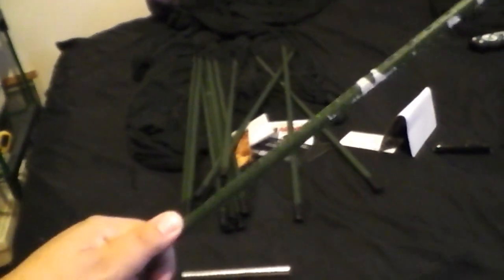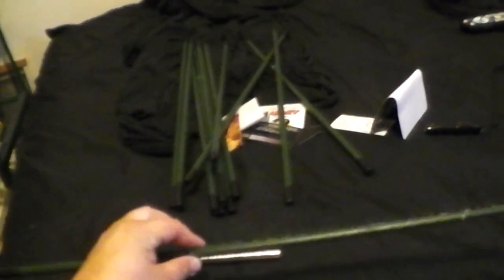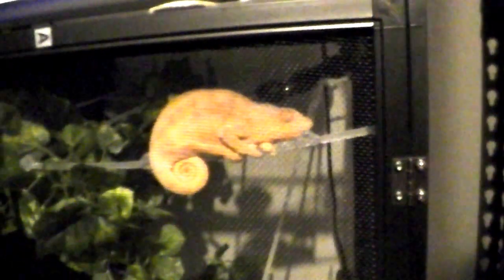Magnetic Chameleon Branches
This is a demo video of magnetic chameleon branches i designed they can also be used for other set ups and designs they are available in all custom sizes.